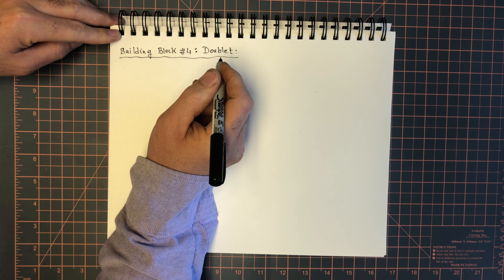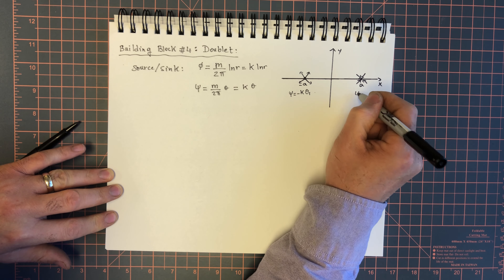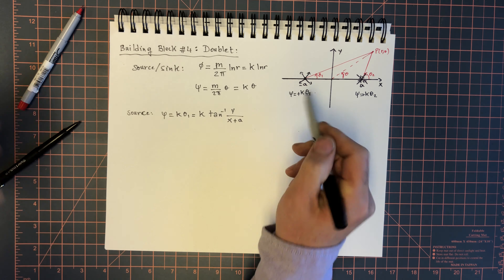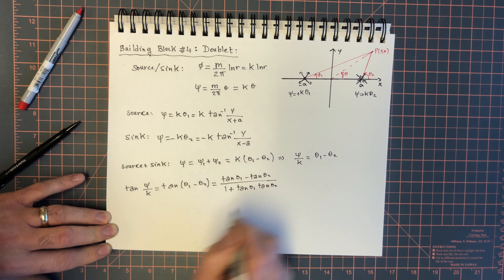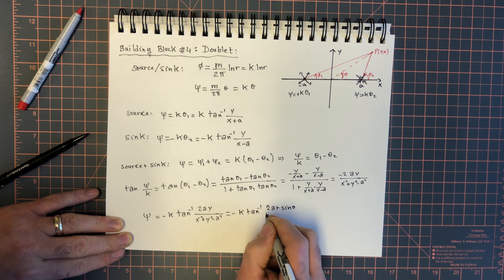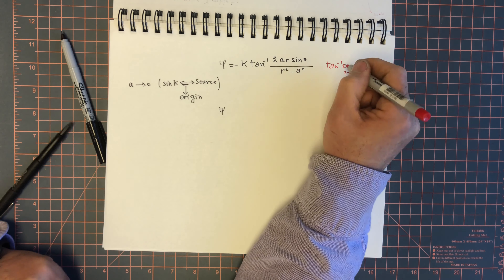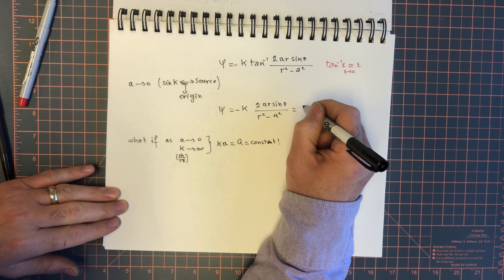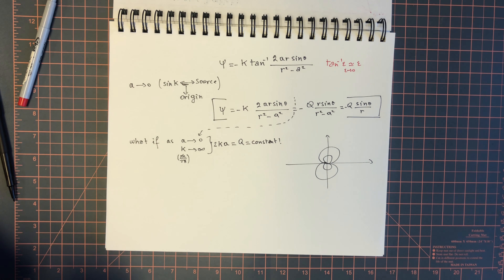18.7. Potential Flow Doublet